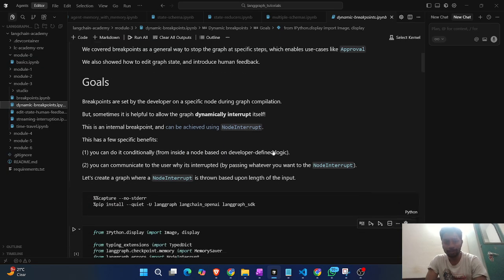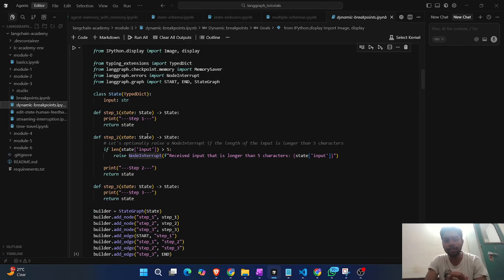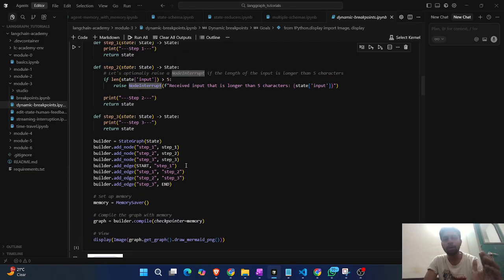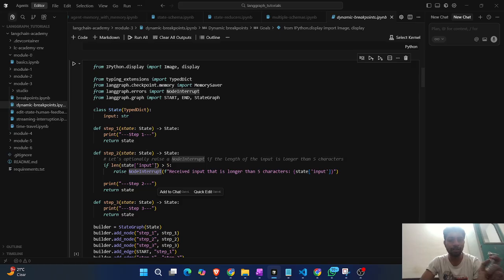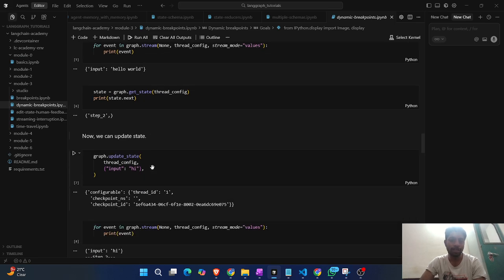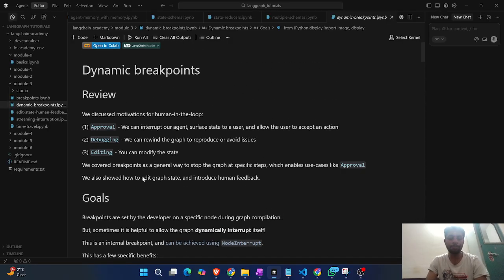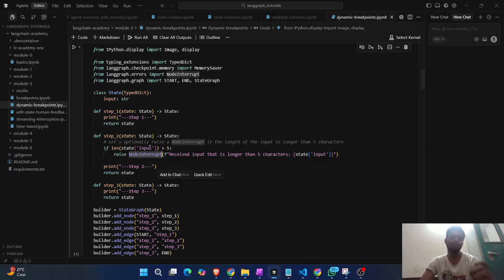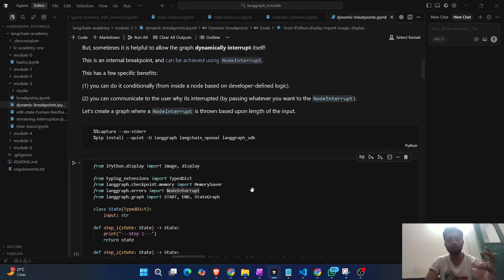Master Dynamic Breakpoints in LangGraph 🚀 | Human-in-the-Loop Like a Pro!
In Episode 16 of the LangGraph tutorial series, we dive deep into Dynamic Breakpoints, an advanced concept that takes Human-in-the-Loop AI systems to the next level. Unlike static breakpoints defined during graph compilation, Dynamic Breakpoints allow the graph to interrupt itself based on live conditions or logic — bringing ultimate control and interactivity to your AI workflow.

You’ll learn how to use the NodeInterrupt feature to trigger breaks dynamically inside nodes, set up conditional interruptions, and even send context-specific messages explaining why the graph stopped. This episode bridges AI automation with real-time human intervention, enabling smarter, more explainable, and adaptable agent behavior.

Whether you’re debugging, managing approvals, or fine-tuning your AI pipeline — dynamic breakpoints give you the power to make your graph workflows more intelligent and interactive.